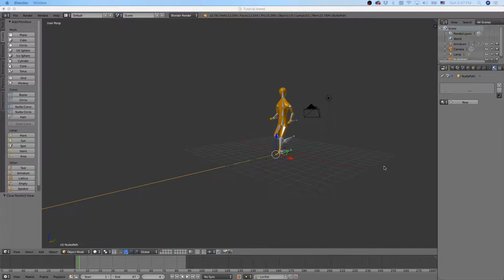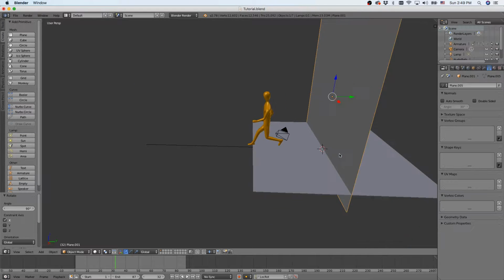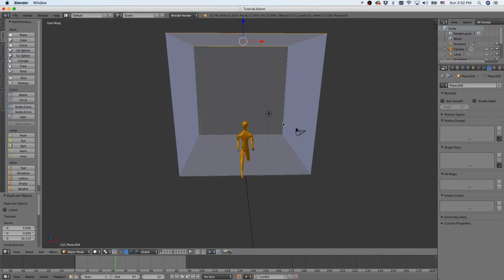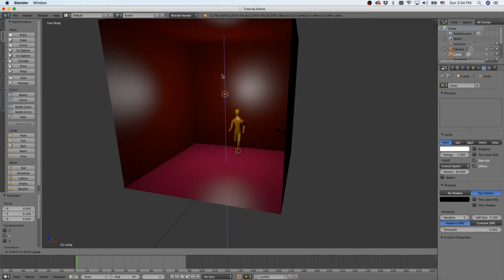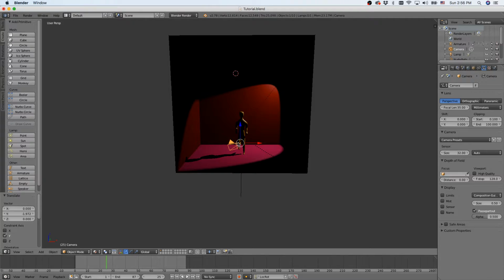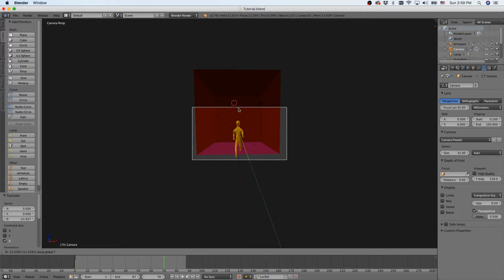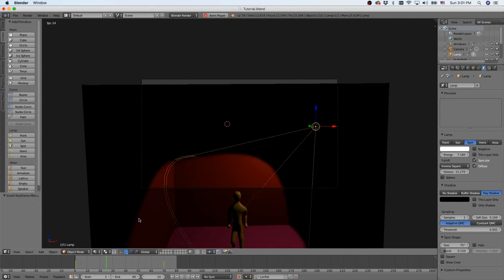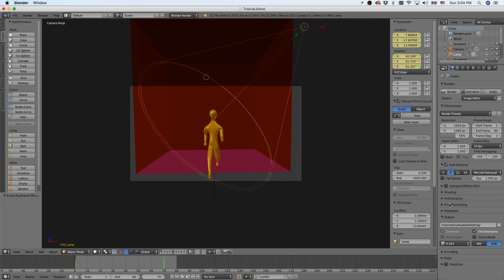3D Animation Scene Step 4 Environment and Rendering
Blender 3D: Rendering a scene